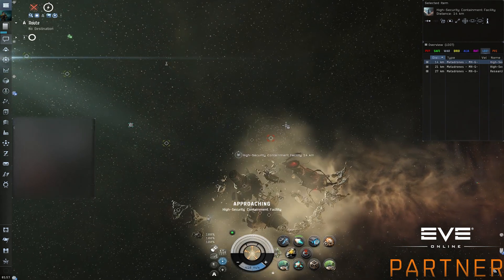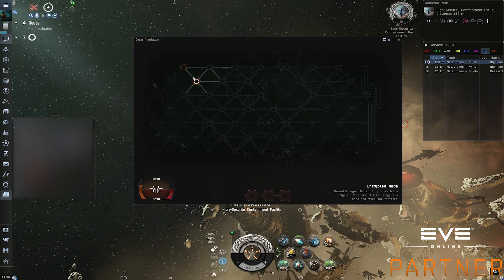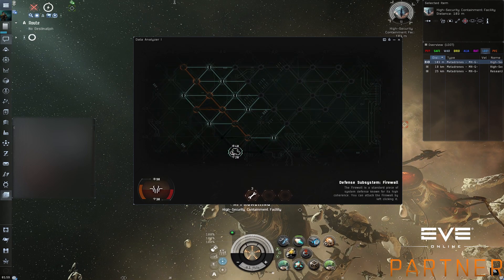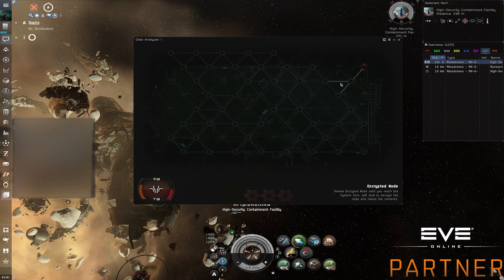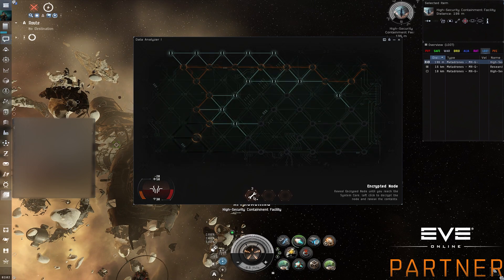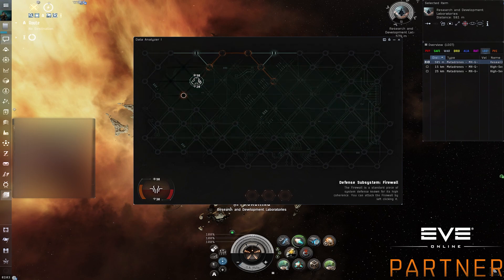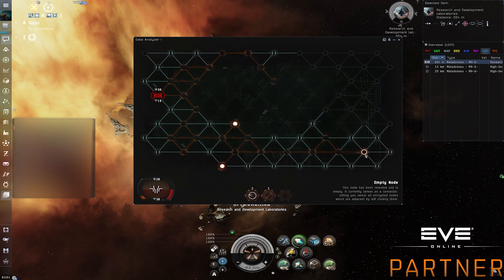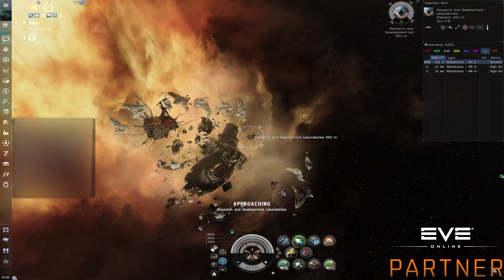Truco de los 6 caminos (ahora con 100% mas de cursor), y actualización de Bait My Taco - EVE Online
¿Quieres empezar tu aventura en EVE Online? usa mi código de referido con el cual obtendras 1 millón de skillpoints con los cuales podras acelerar tu entrenamiento!!

This material is used with limited permission of CCP Games.